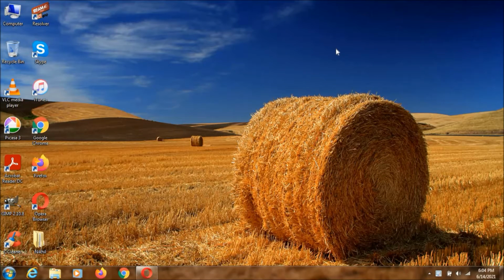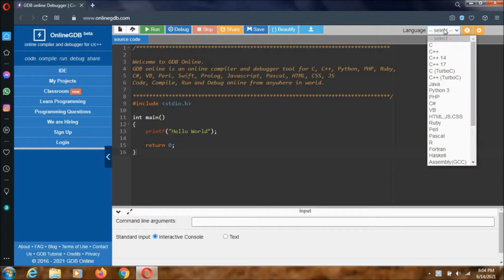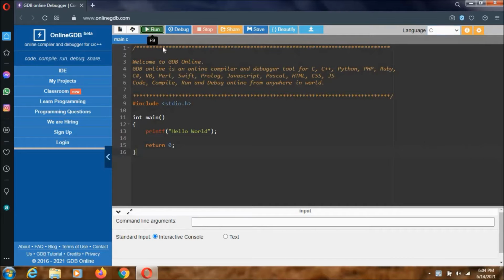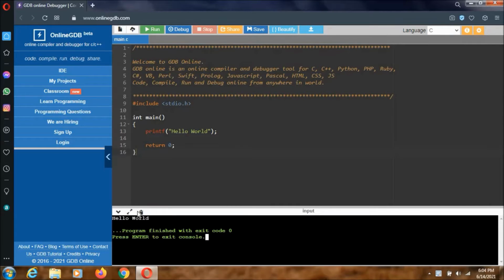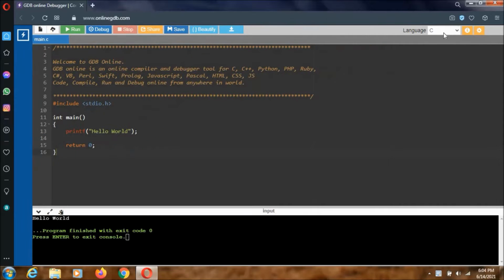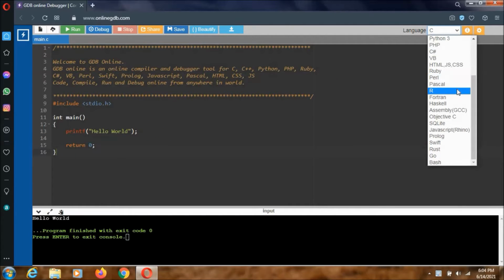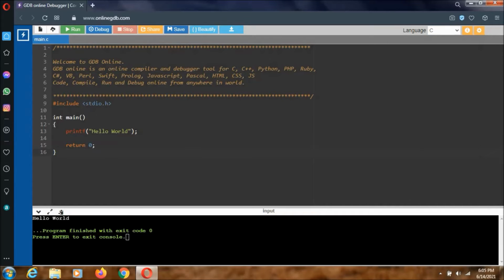How To Use OnlineGDB | How To Compile Any Language Code In A Browser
How To Compile Any Language Code In A Browser.